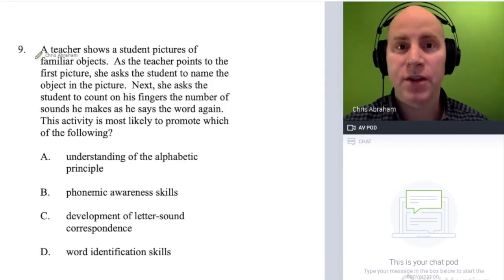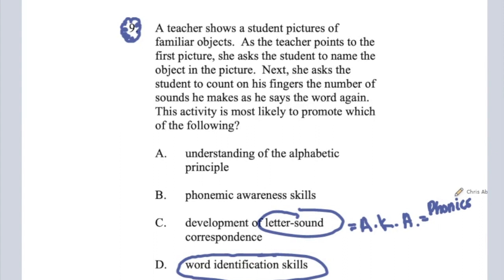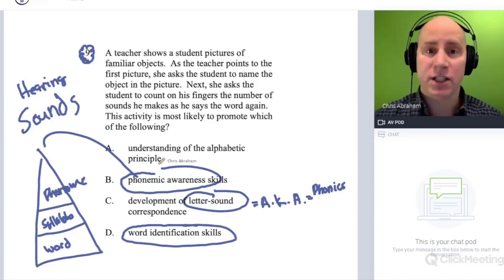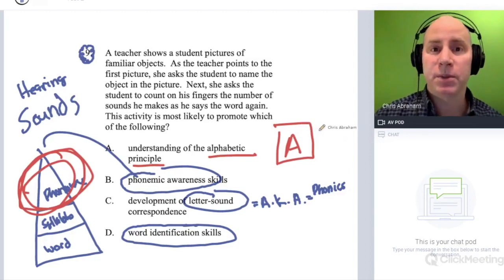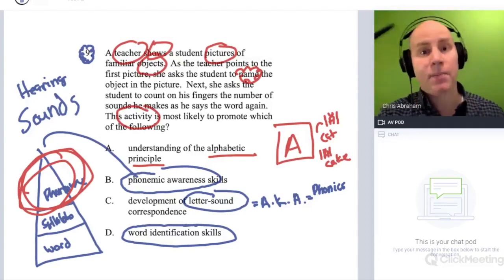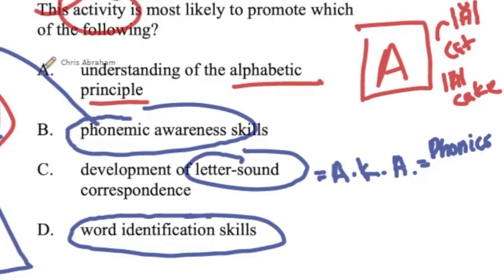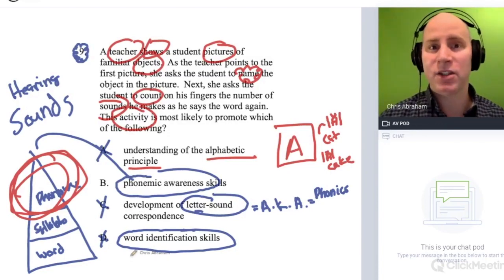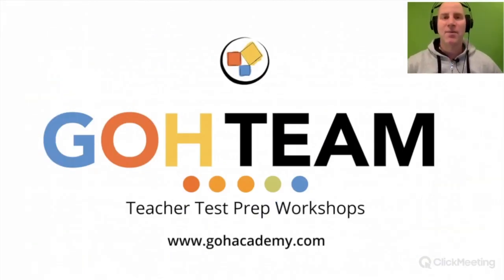GOHREADING ~ #9 Foundations of Reading 90 MTEL Practice Test ~ GOHACADEMY.COM